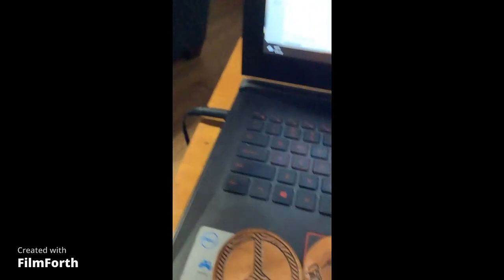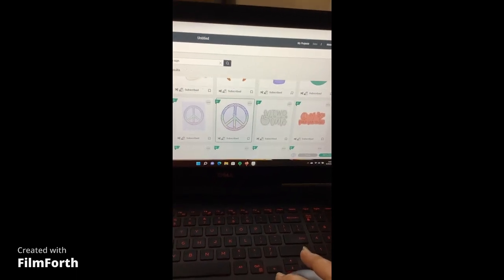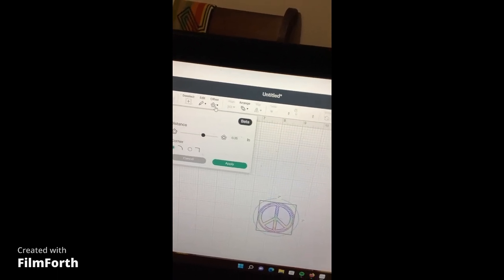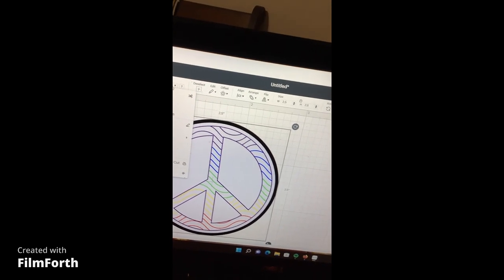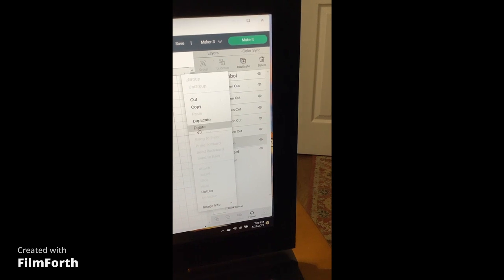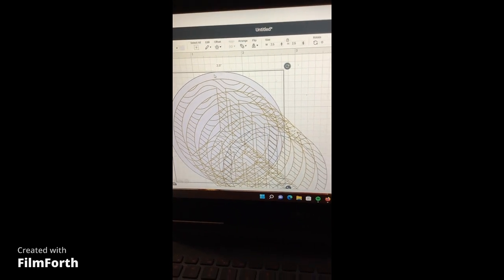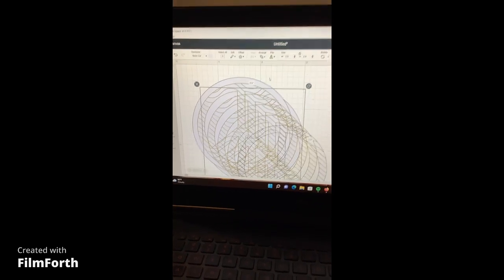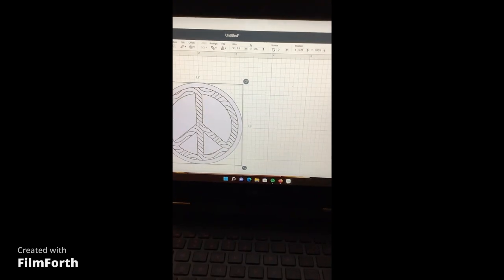Tool Leather with your Cricut machines Part 1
I travel and teach in person classes to help people with their Cricut Machines! I run a Cricut group on Facebook called Cricuting in Texas. Thank y'all I love helping people in joy crafting with their machines. One of the many things you can create. You can do this tooling with all the machines! If you are in Texas please look us up on Facebook Cricuting In Texas
Tools you will need for the project.

Deep blade( all machines need this to tool leather)
Foil Transfer Kit( all machines need this to tool leather)
Engrave tool (only Makers)
Cricut Transfer Tape
tooling leather
Leather Stain